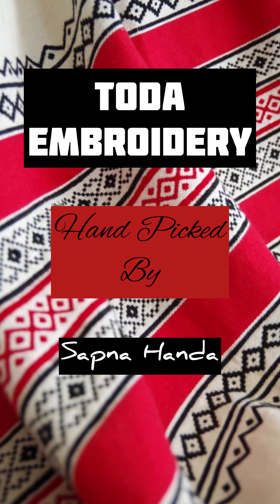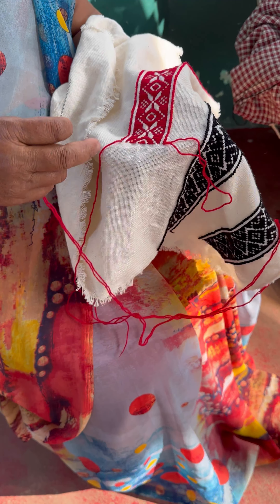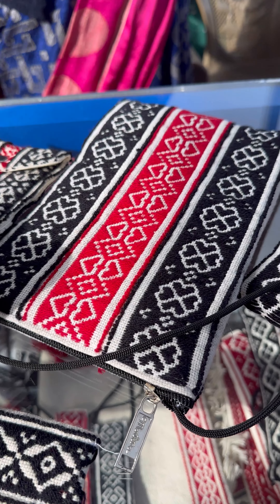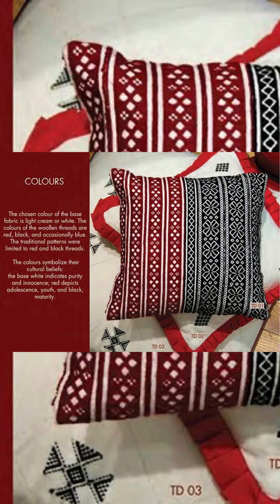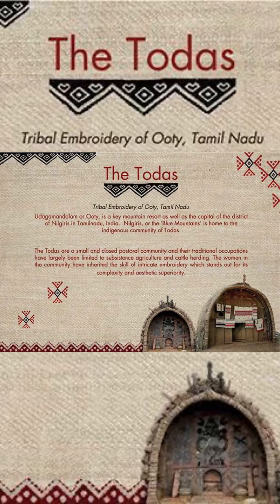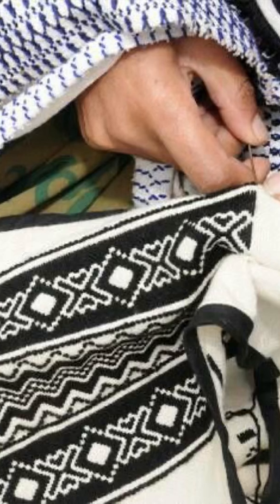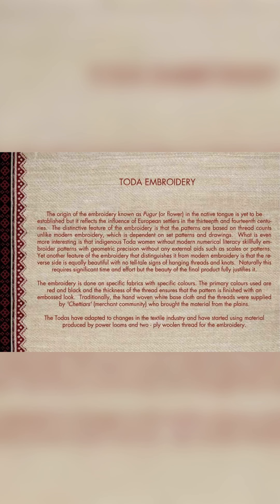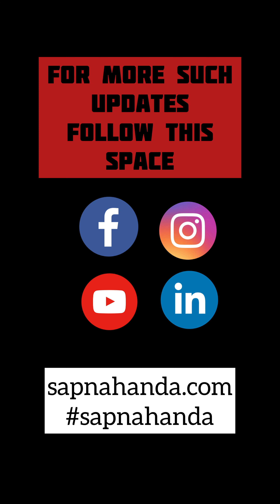Toda Embroidery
Toda embroidery @shortswithsapnahanda
All about Toda Embroidery from Tamil Nadu to preserve the cultural heritage of India. The exquisite embroidery is breathtaking. And every thread 🧵 of black, red and blue tells a story of how beautifully these tribal women conjure up the artistic flavour on a piece of white cloth with all the technical precision. They do not use any modern equipments. And the end product is simply amazing. Let me take you through this journey as I witness the tribal art in the hills of Ooty and Coonoor. You can also see me flaunting this work of art with a lot of pride and aesthetic appeal to the sentiment with which the art is a part of our culture… magnificent India ofcourse

🧿I am Sapna Handa awarded International Image and Styling Coach Dubai Excellance and Visionary Awards (Dubai 2022), the best Image and styling consultant of India by Sonu Sood, Life Strategist, Author, Etiquette and Communication Expert, Corporate Coach, Dining Connoisseur and a Public Speaker who mentors people on amplifying their hidden potential with Strategic solutions on Living and dressing appropriately in all situations by concentrating on the key areas of Appearance, Behaviour, Communication and Digital Presence through an essential toolkit (From Novice to Novus )

For sessions
One on one
Group sessions
Public speaking opportunities
Corporate workshops and training modules get in touch with Sapna Handa through: